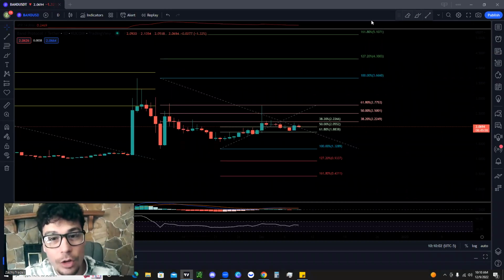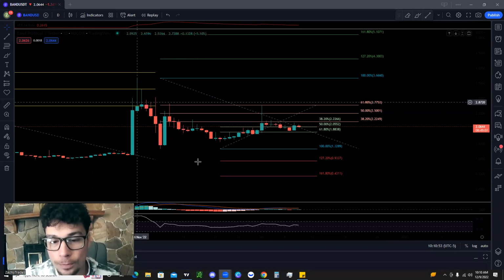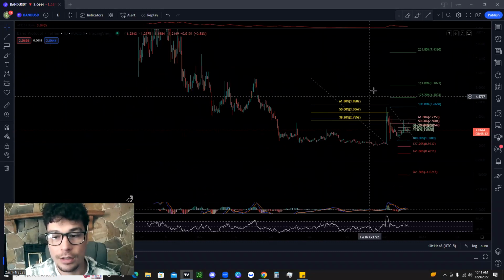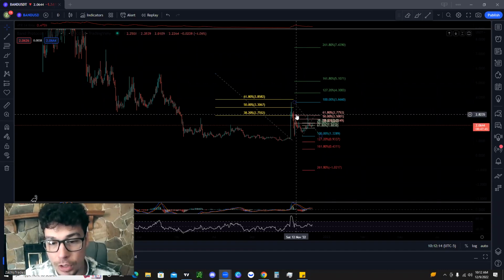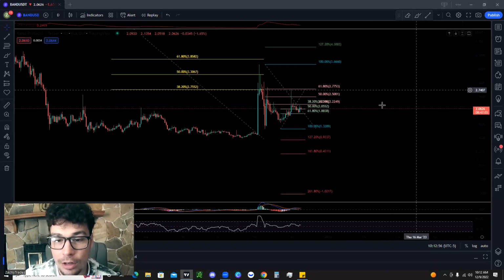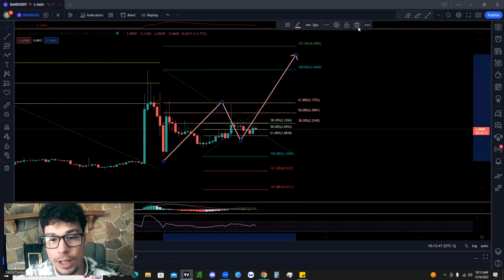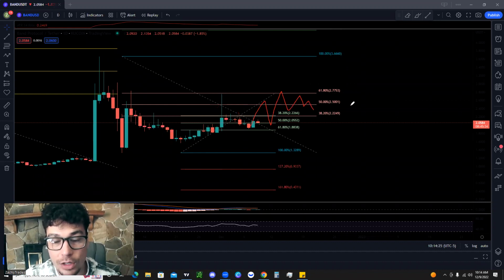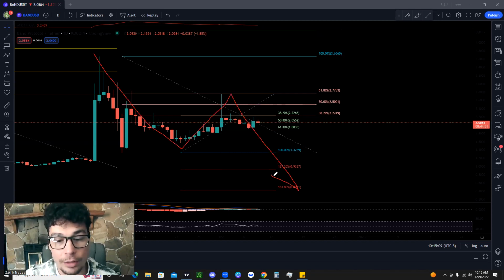🚨 Band Protocol (BAND) Crypto Coin - DON'T BE FOOLED! 🚨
In this video I give a brief breakdown of the strategy I use to trade crypto coins like BAND.